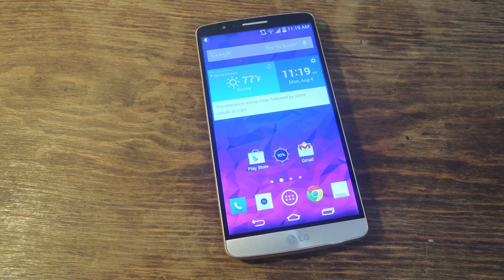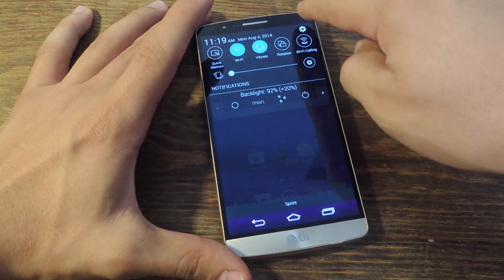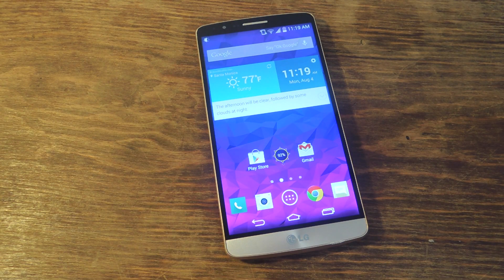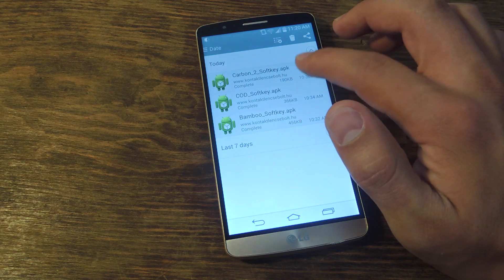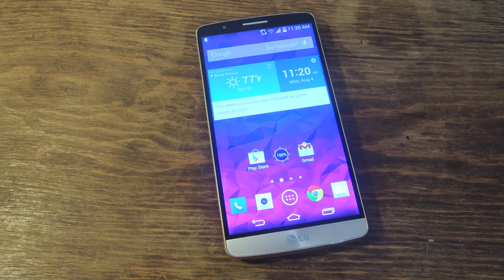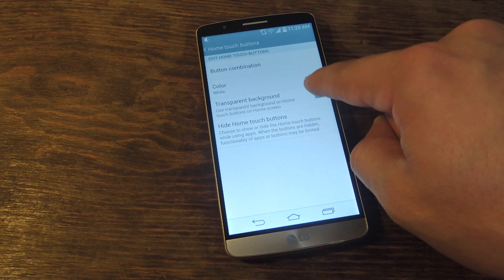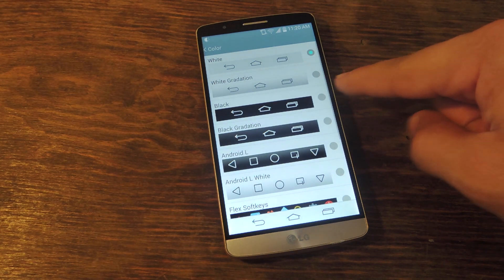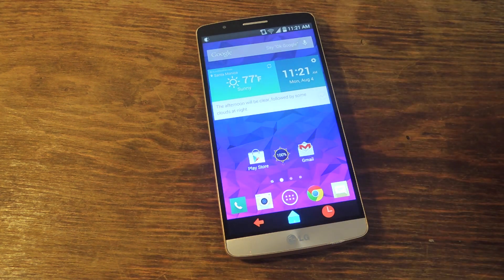Get Custom Soft Keys on Your Non-Rooted LG G3 [How-To]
How to Get Custom Soft Keys [LG G3]

In this tutorial, I'll be showing you how to change your soft keys on the LG G3 to various custom styles without needing root permission. Just download and install the styles you want and easily switch between them.